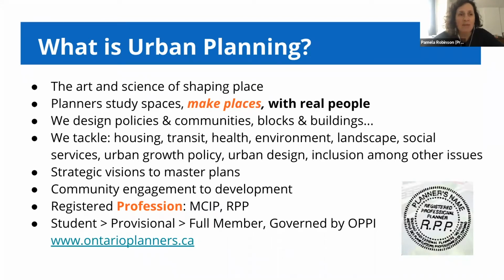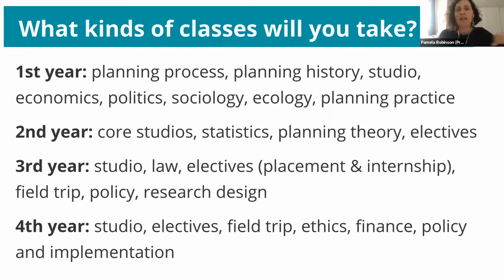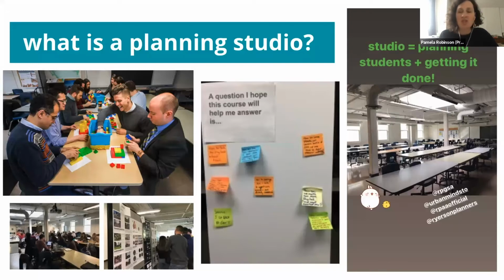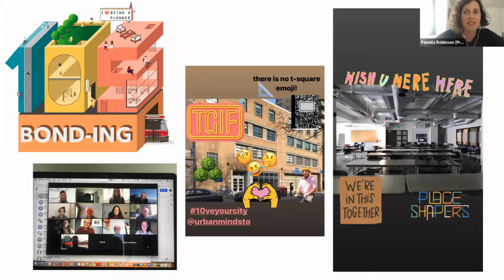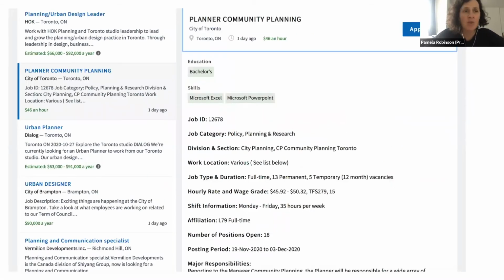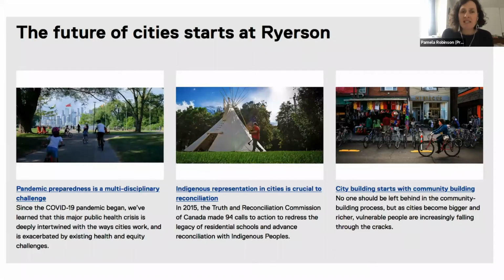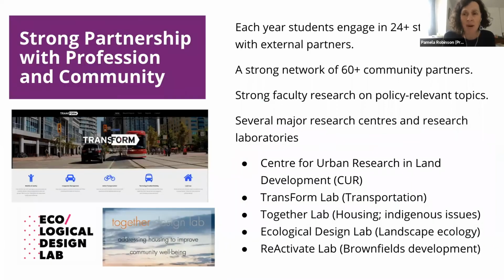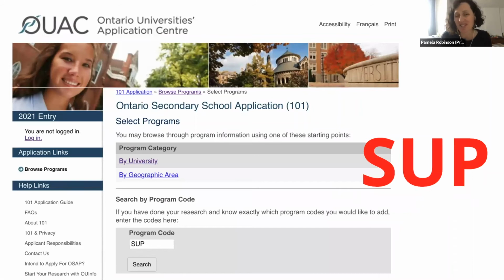Get to know: Urban and Regional Planning (Virtual Open House)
Are you interested in Urban and Regional Planning? Are you passionate about making a difference? Watch the Urban and Regional Planning information session where you will get a chance to learn more about this program including the program curriculum, admission requirements, opportunities for experiential learning, and career opportunities upon graduation. You will also get to learn about Urban and Regional Planning directly from faculty and a student guest speaker.